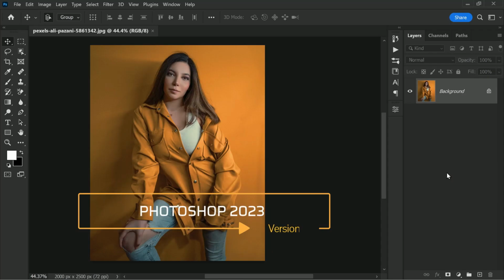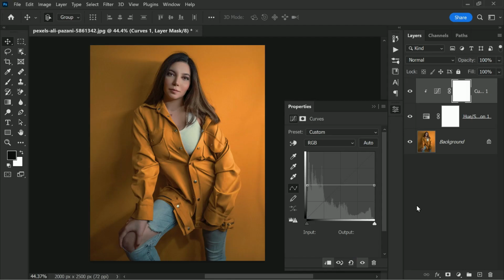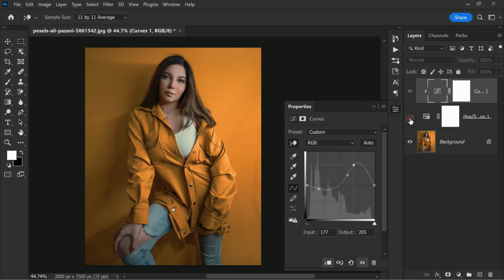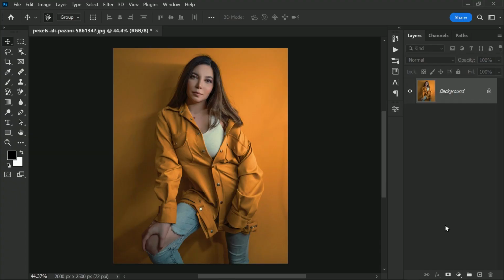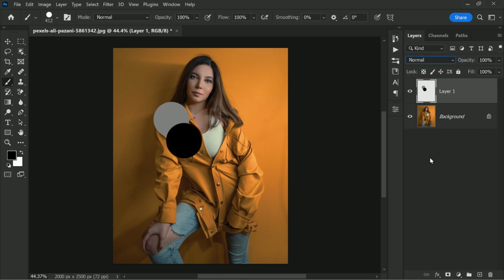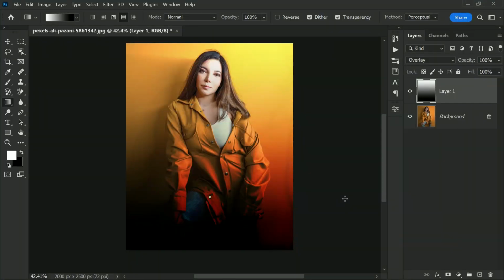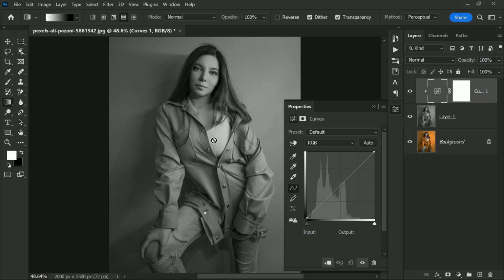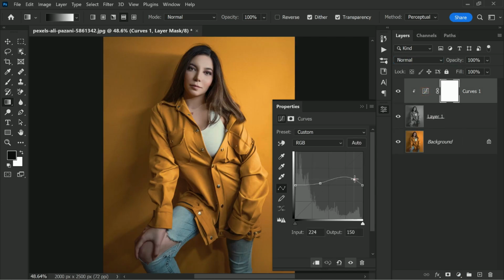Mastering Horizontal Curves in Photoshop - Elevate Your Editing with Light Map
I'll show you how to use horizontal curves to transform your photos in this video. Learn how to create a light map to control bright and dark areas using curves in adobe photoshop.

Chapters:

00:00 intro
00:32 Elevate Editing with Horizontal Curves
03:45 How it works
06:06 Create a Light Map

Softwares Used:
Camtasia Studio

Adobe Photoshop Tutorials for Beginners, Intermediate and Advanced users

Mastering Horizontal Curves in Adobe Photoshop"
"Transform Your Photos with Horizontal Curves"
"Unleash the Power of Horizontal Curves in Photoshop"
"Elevate Your Editing with Horizontal Curves"
"Horizontal Curves: A Photoshop Game-Changer"